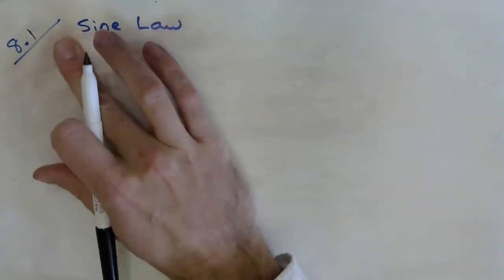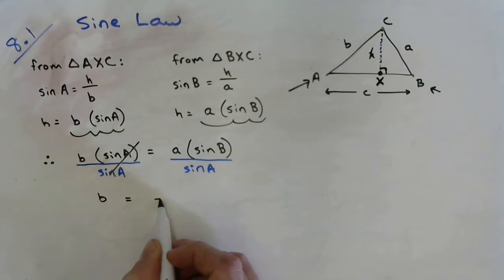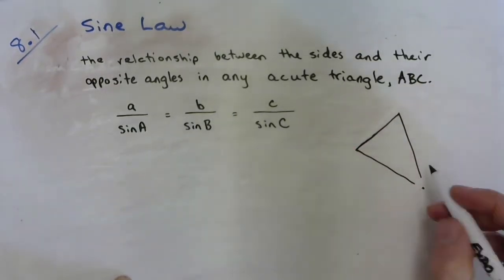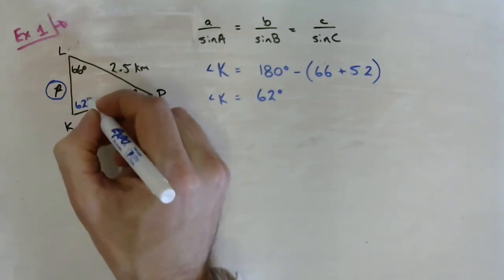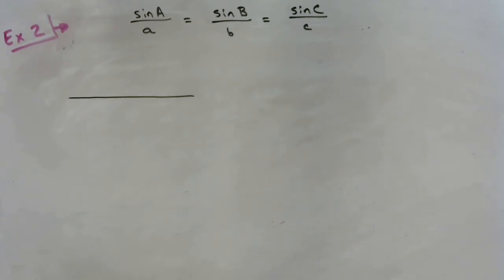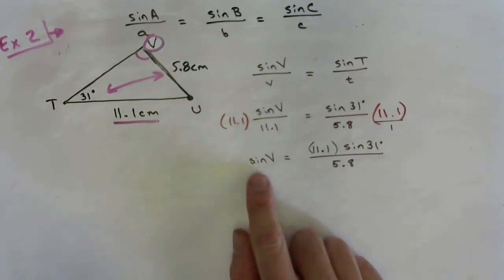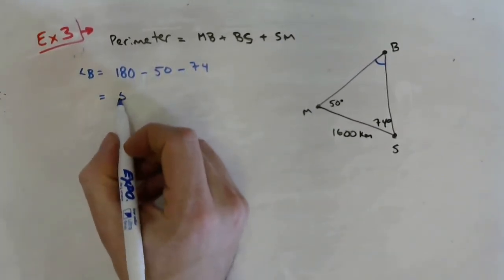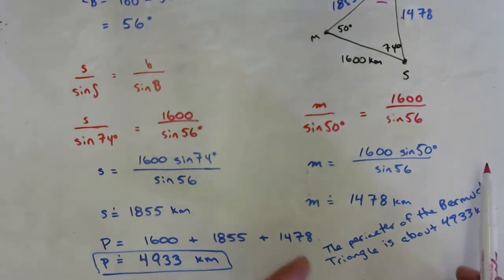8.1 - The Sine Law